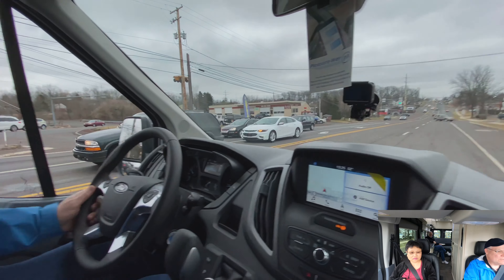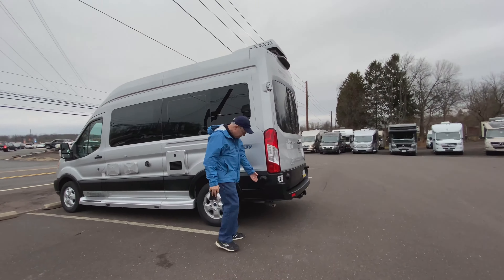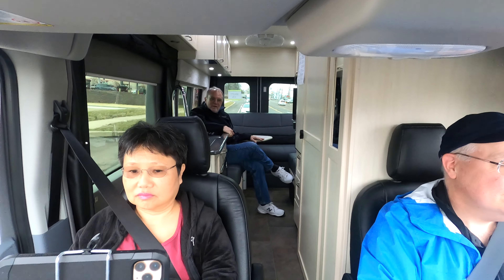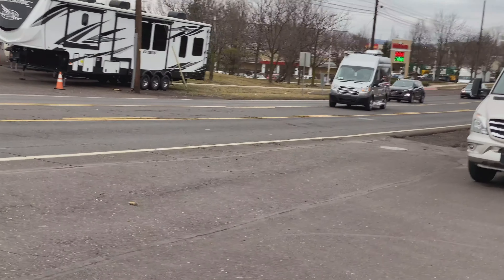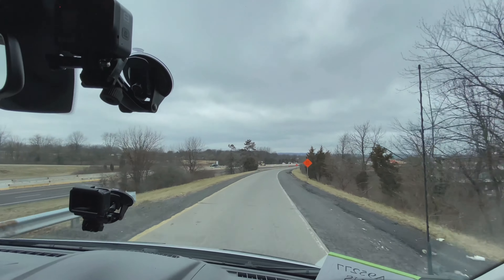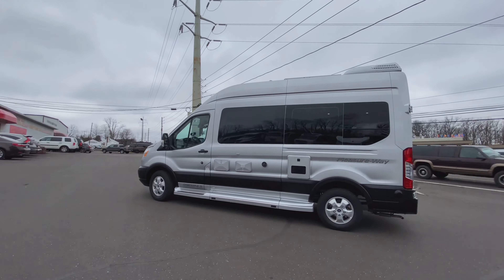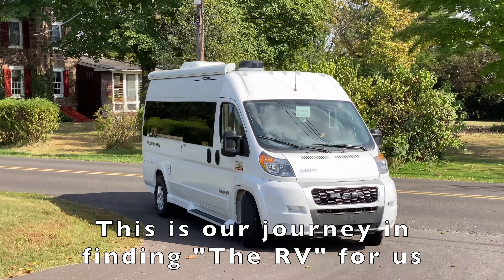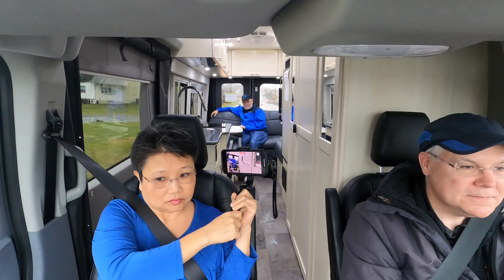Pleasure-Way OnTour 2.0 TEST DRIVE. Ford Transit 2500 Van Chassis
2020 Pleasure-Way OnTour 2.0 TEST DRIVE.  Ford Transit 2500 Van Chassis.
Hello!! We are Thavone and David.  This is our journey in finding "the RV" for us.